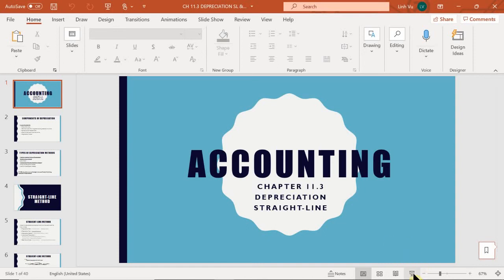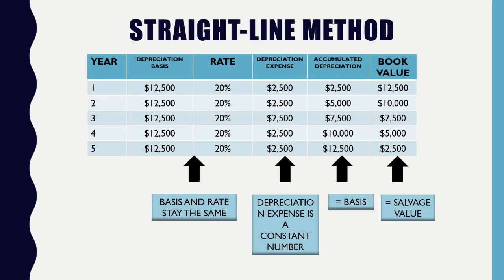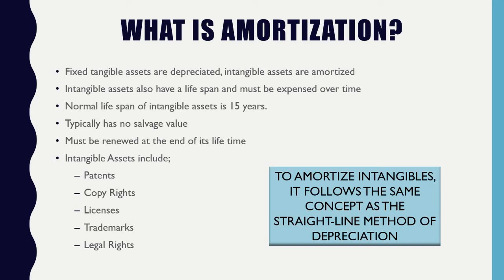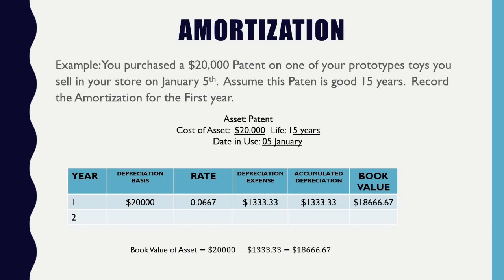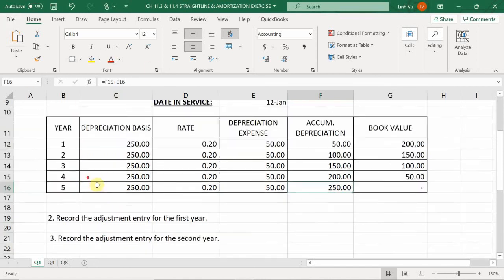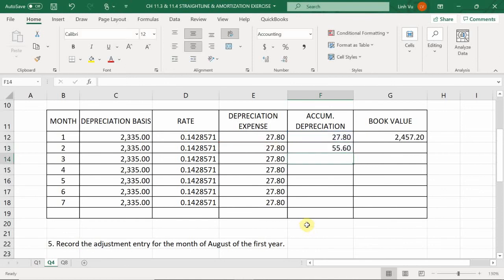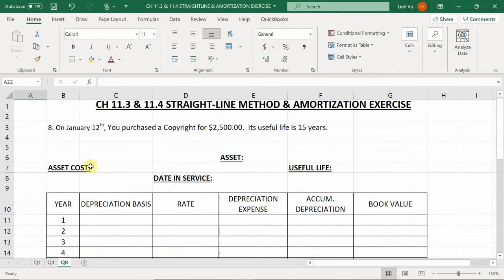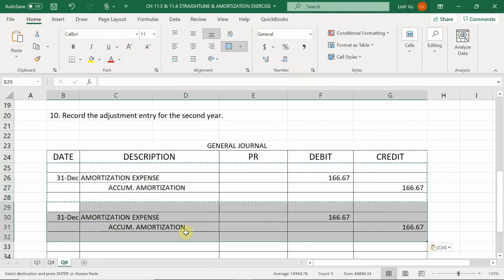PM ACCT 8.2 CH 11.3 SL & 11.4 AM